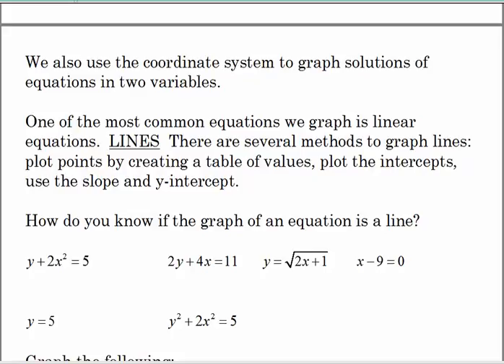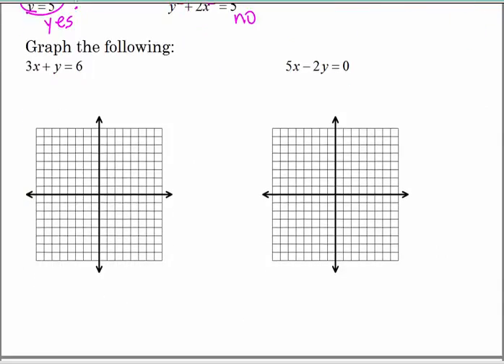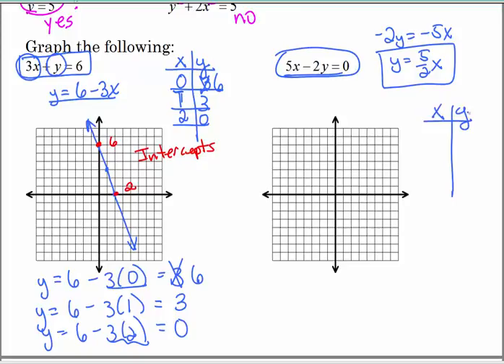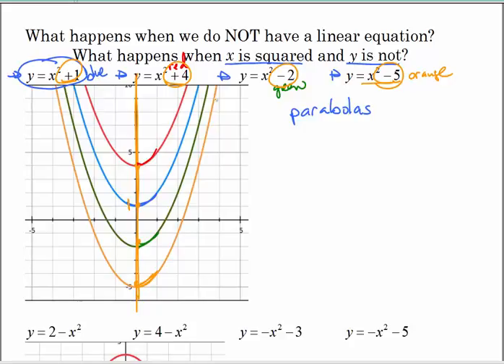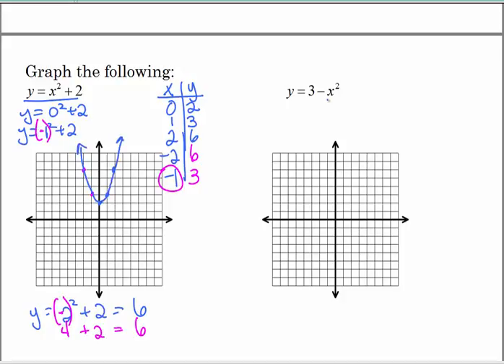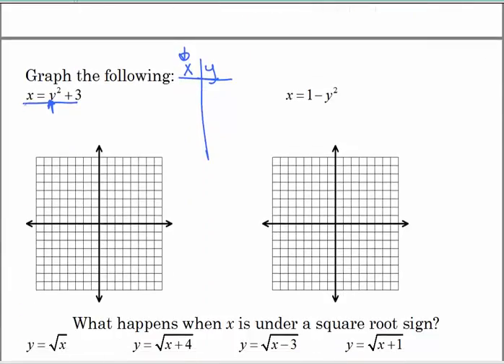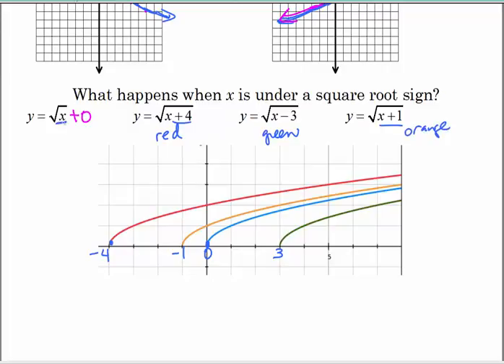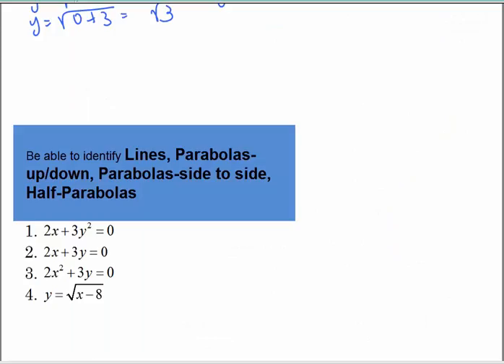Graphing by Plotting Points 20111098